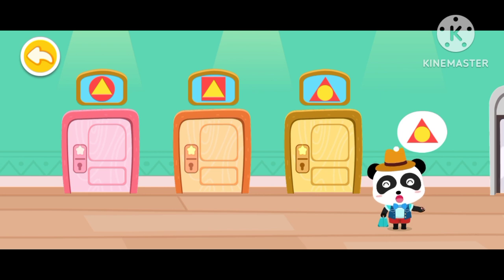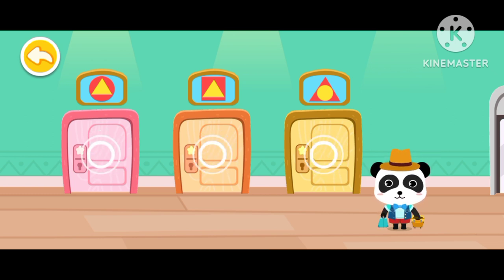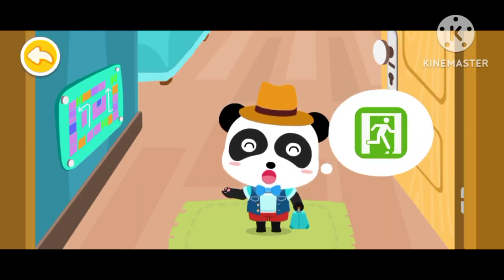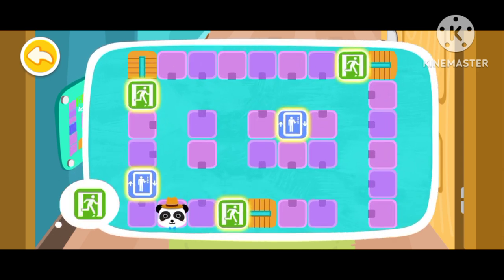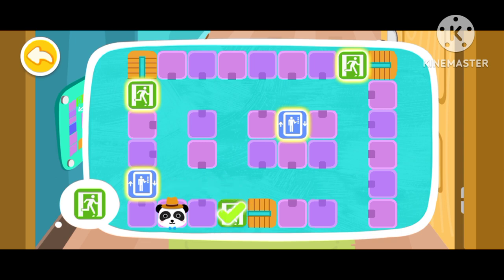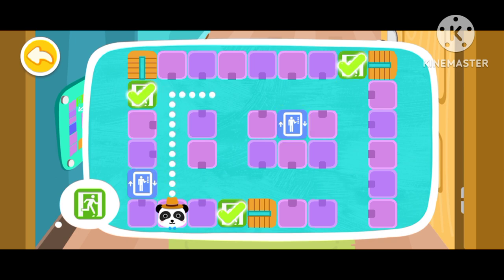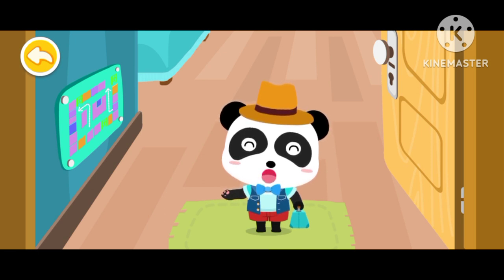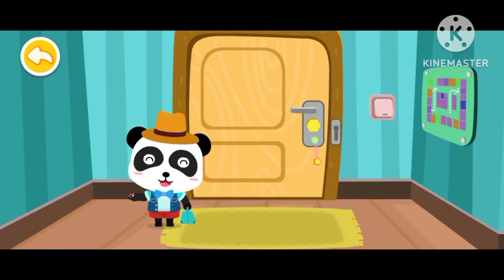baby panda 🐼 /baby panda cartoon/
caetoon video for kids
baby panda 🐼
baby panda cartoon
babybus
baby bus
babybus cartoon
kids cartoon
babybus english
kids songs
kids cartoons
baby cartoon
baby cartoons
nursery rhymes
children songs
kids videos
baby bus cartoon